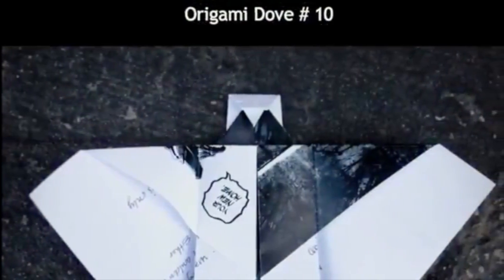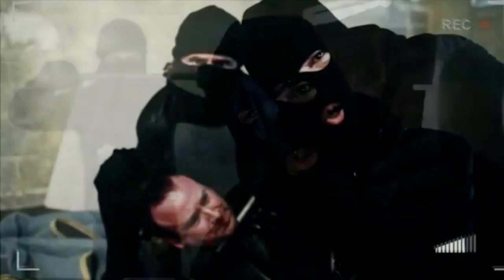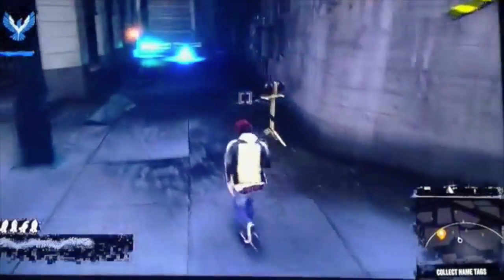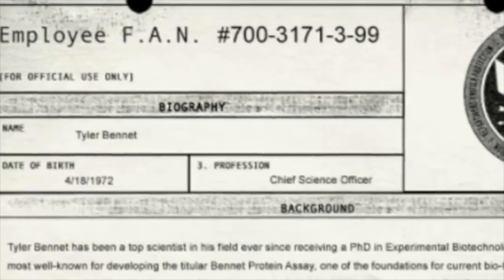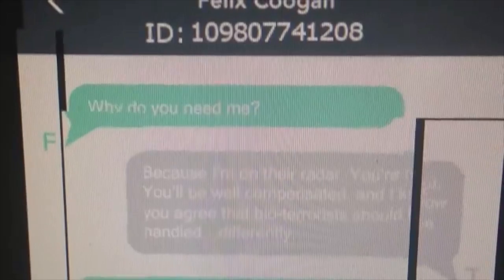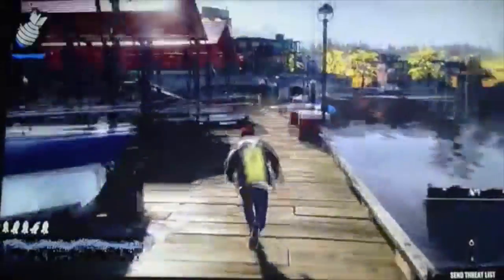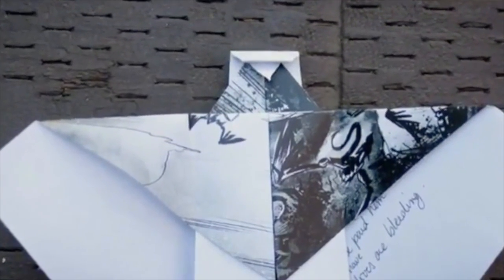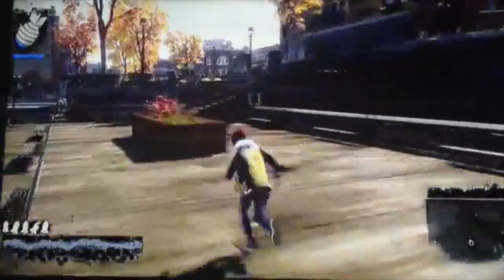Subscriber Monday | elqentertainment | Go Check Out His Channel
go and check my fellow sony pony's channel out he's a good dude

Gameplay footage from elqentertainment's channel (permission granted from user)